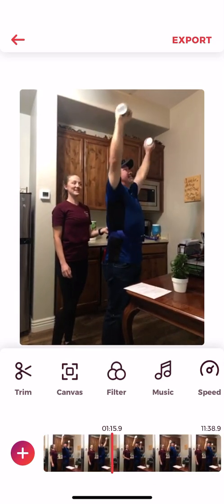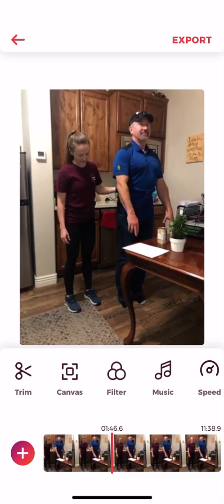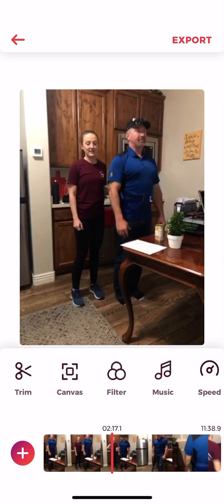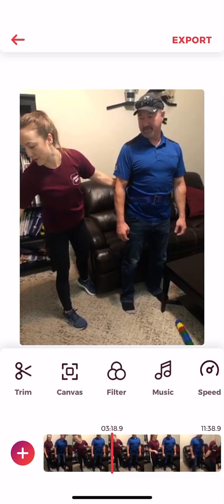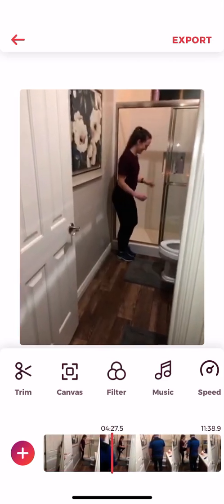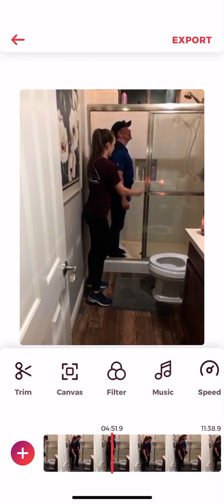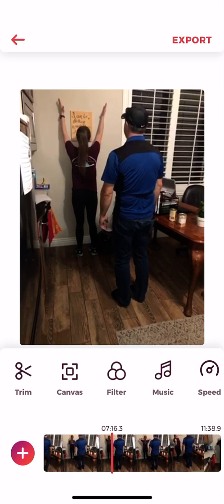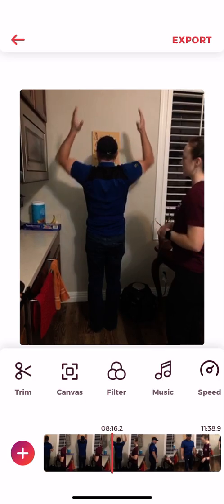(R) EMOM Home Heath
S/p fall while getting into shower. Patient presents with deconditioning and poor posture.